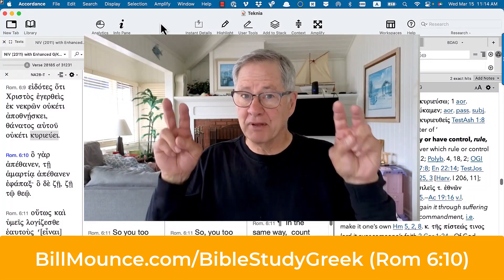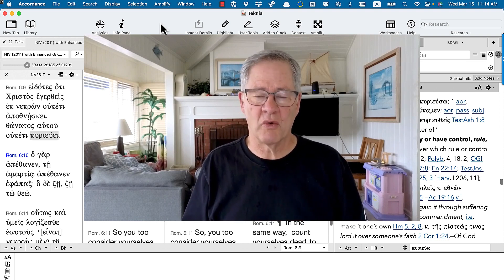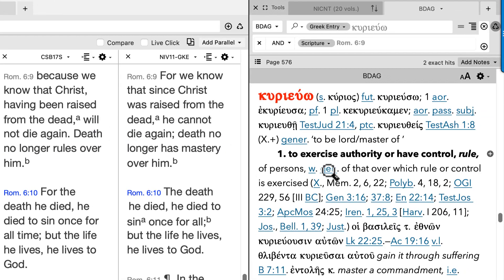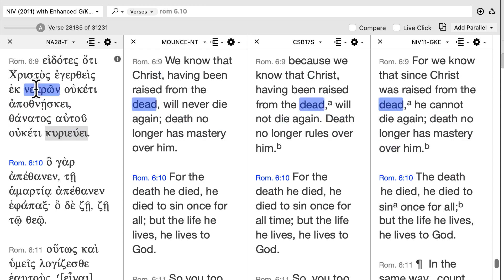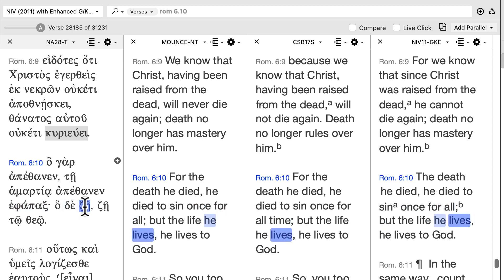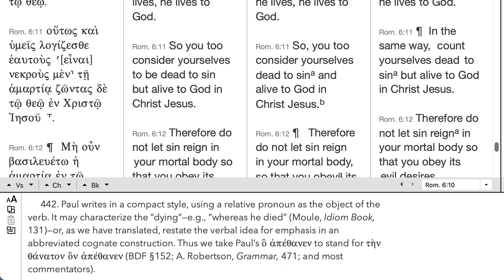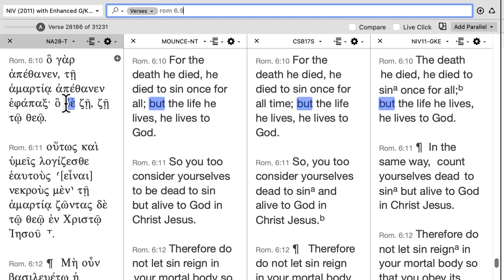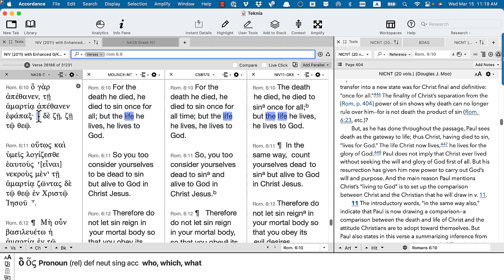Can Greek Grammar Be Wrong? (Rom 6:10)